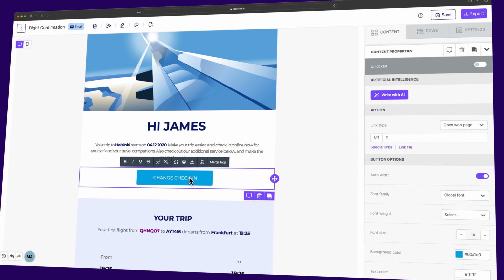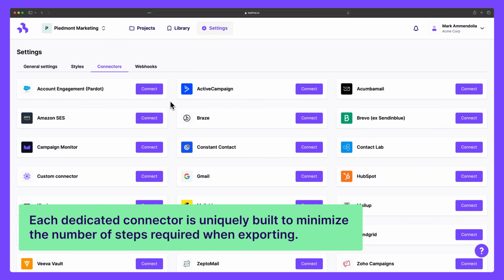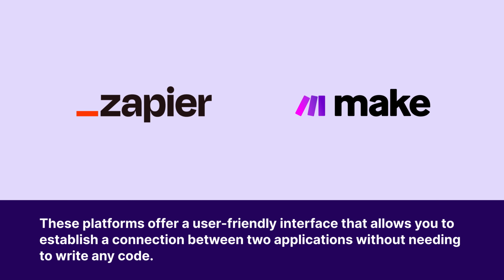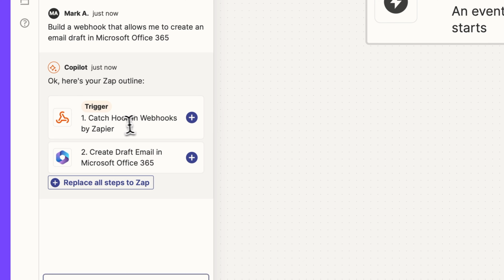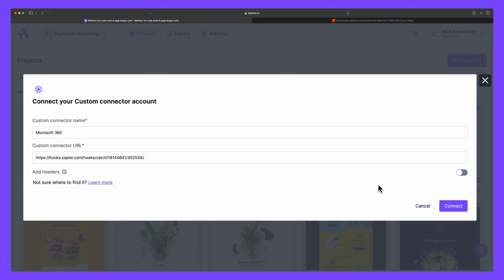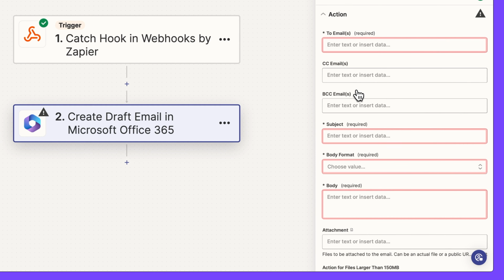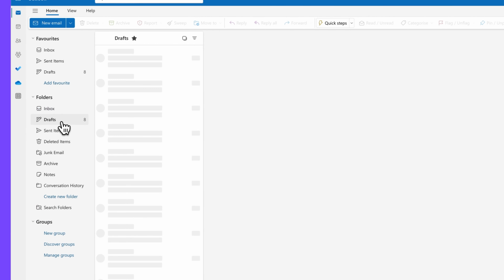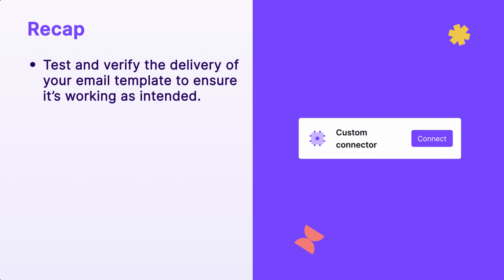Connect any platform to RGE Studio (formerly Beefree) using the Custom Connector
Are you tired of being limited by email design platforms? With RGE Studio (formerly Beefree), you can create beautiful, high-performing emails and landing pages and export them to ANY platform.

This is thanks to RGE Studio's Custom Connector, a feature that allows you to connect RGE Studio with any marketing platform, email service provider, or application.

In this video, we’ll guide you through the step-by-step process of setting up the Custom Connector to your platform of choice. To help you follow along, we’ve broken down this tutorial into five sections.

1. Dedicated vs. Custom Connectors
2. Generating a Custom Connector URL
3. Creating a Webhook
4. Connecting to a sending or marketing platform
5. Test and verify the delivery of your email template

For more information on our Custom Connector, visit the support doc below. You can also learn how to build a webhook using your own API.

📖 Chapters
0:00 -Intro
0:13 What is the Custom Connector?
0:31 Lesson breakdown
0:53 Dedicated vs. Custom Connectors
2:11 Generating a Custom Connector URL
2:52 Creating a Webhook
5:24 Connecting to a sending or marketing platform
6:33 Testing and verifying the delivery of your email template
7:10 Re-exporting your designs in the future
7:32 Tutorial recap
8:11 Outro